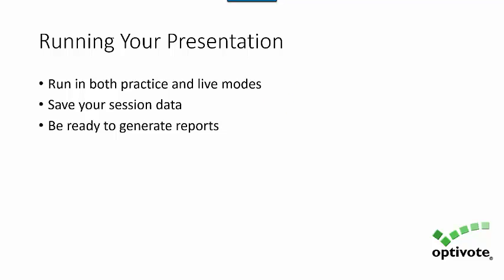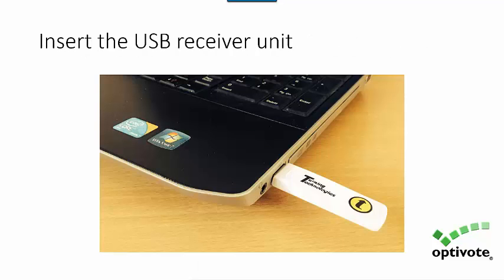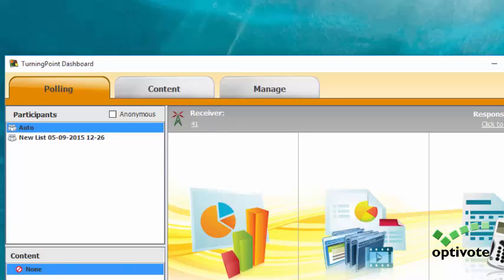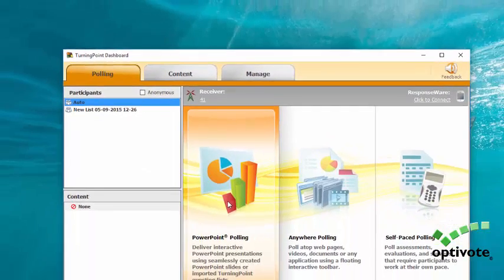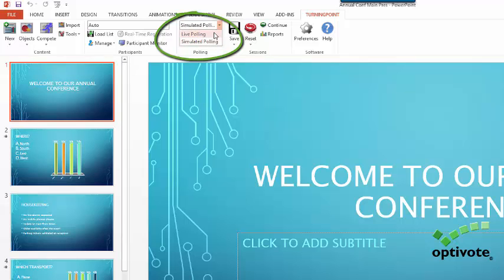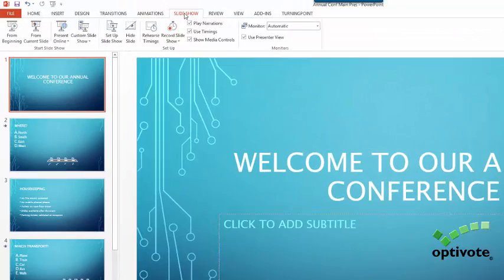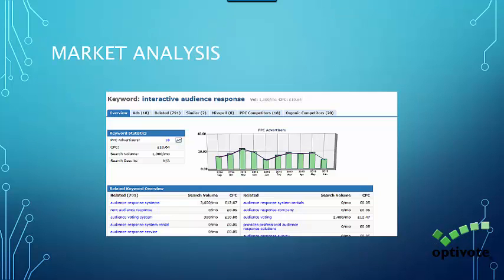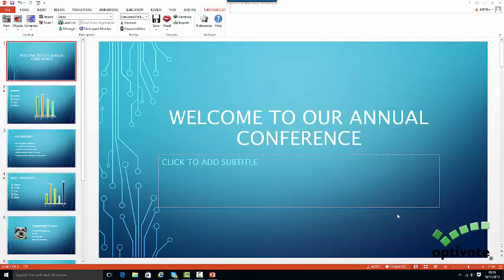Running Your Presentation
New users guide to TurningPoint software.